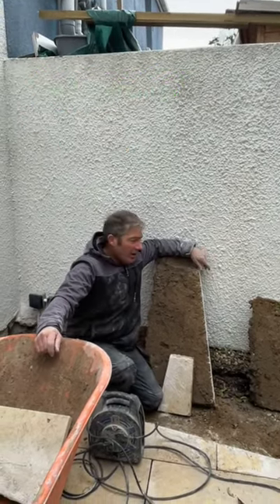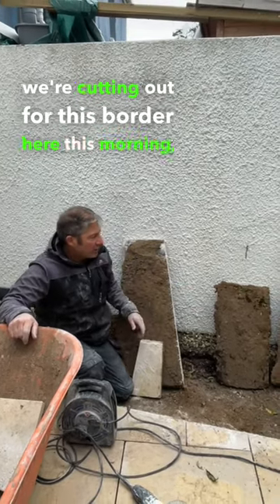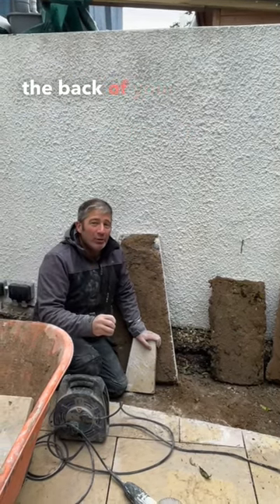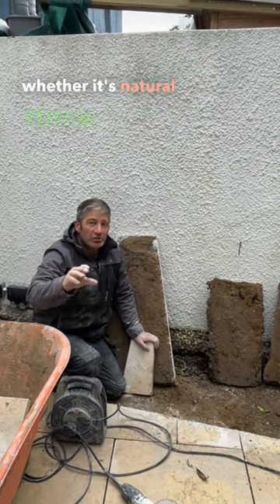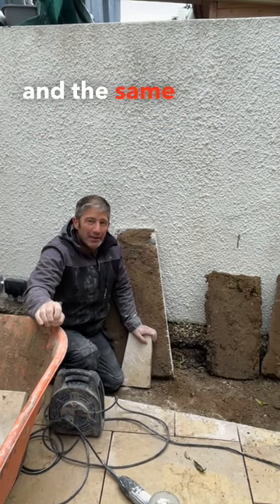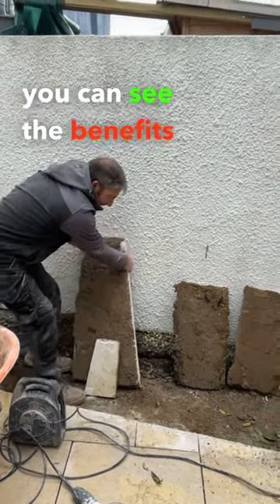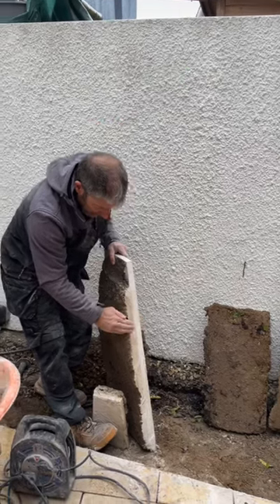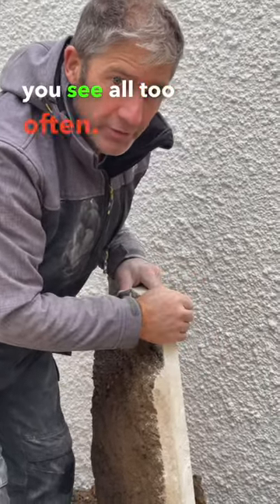Slurry Bonding Your Paving